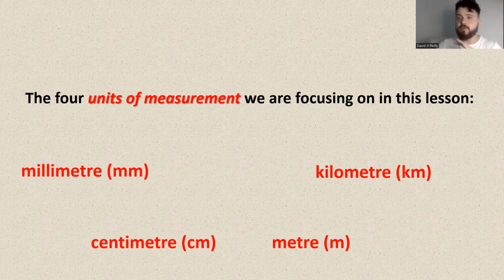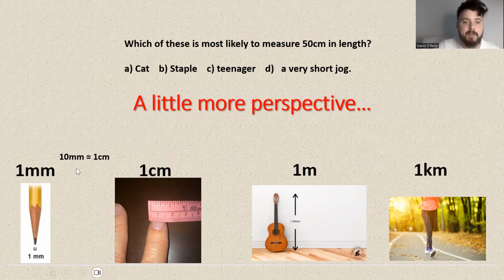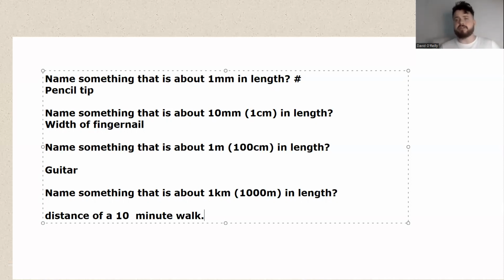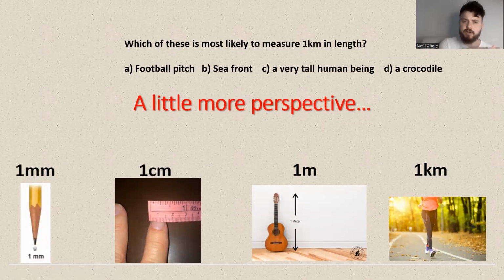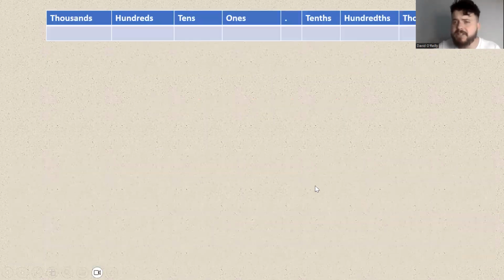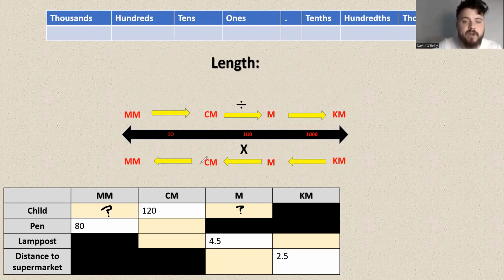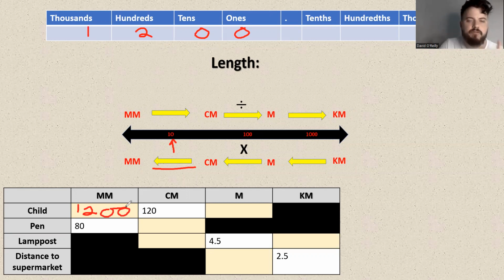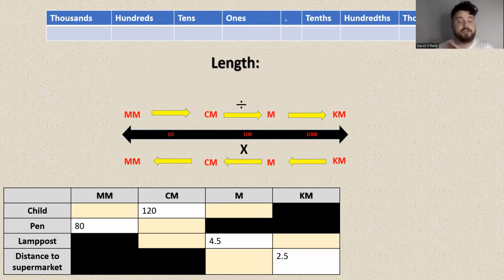11+ Maths: Understanding and converting measurement (Length)